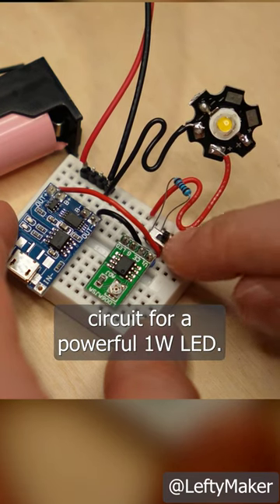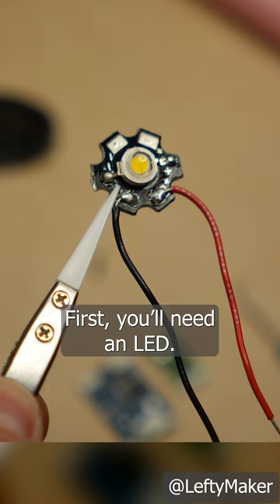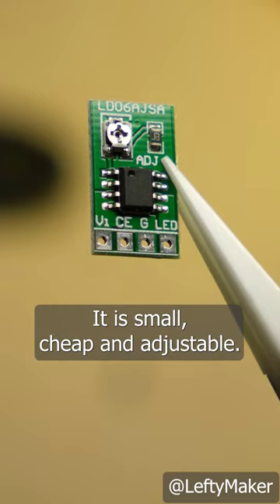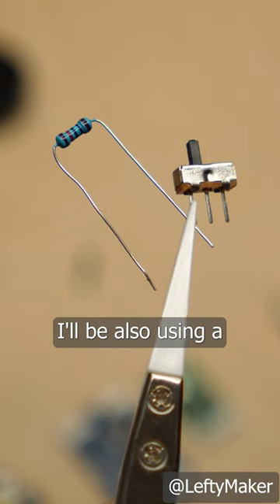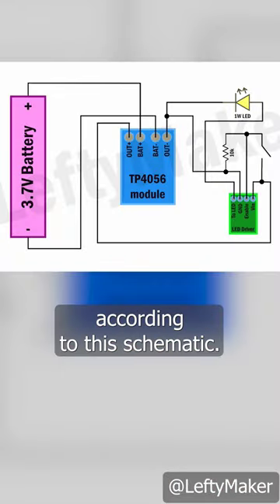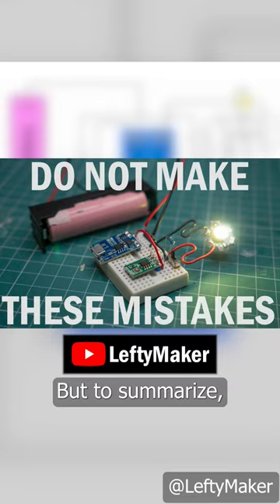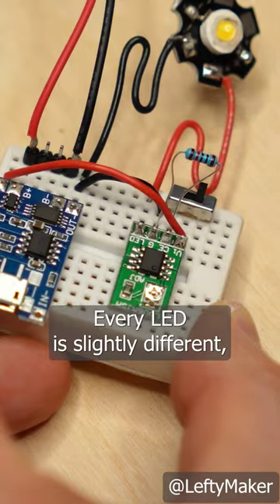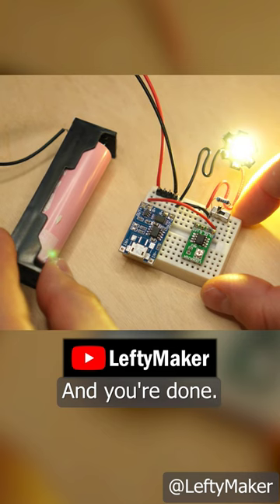DIY 1W LED circuit, how to make one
Here's how to make a circuit for a powerful 1W LED powered by a rechargeable battery. It uses the popular TP4056 chip module for battery charging and protection, a CN5711 CC LED driver, and an 18650 battery. Full video with common mistakes and good practices is on my YouTube channel.

🛒 Shopping links, parts and tools*:

🟢Battery Charging Module (TP4056):
Amazon US
🟢 LED Driver (CN5711):
Amazon US: N/A
🟢 1W LEDs:
Amazon US
🟢 Mini Breadboards:
Amazon US
🟢 Slide switch (breadboard friendly):
Amazon US
🟢 PIN Headers:
Amazon US
🟢 Wire Kit:
Amazon US
🟢 Resistors pack
Amazon US
🟢 The Soldering Station I use
🟢 Simple Multimeter